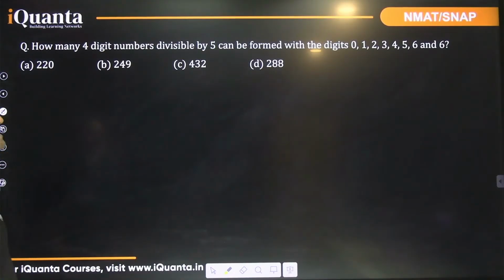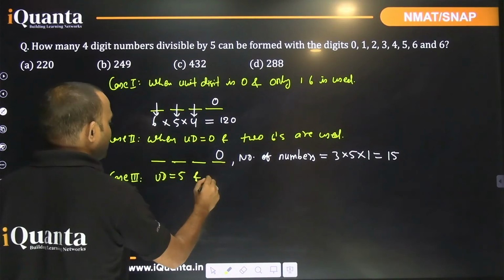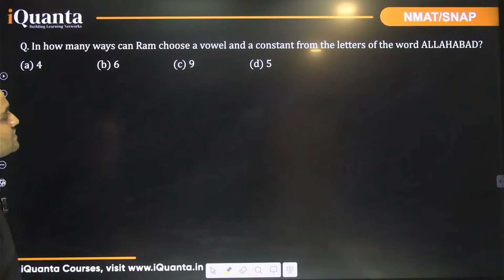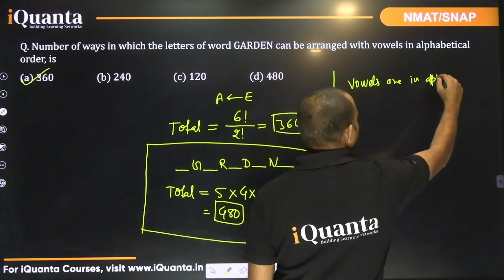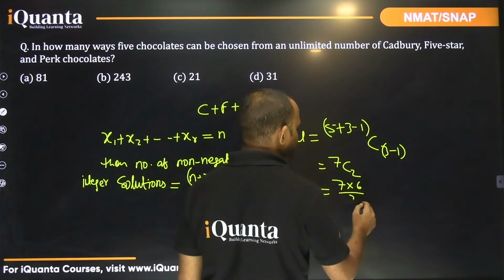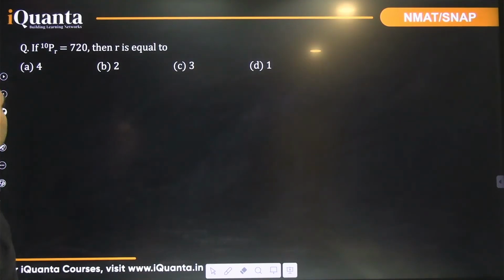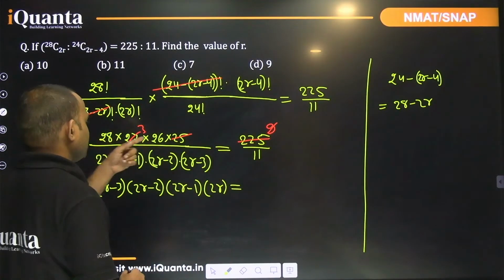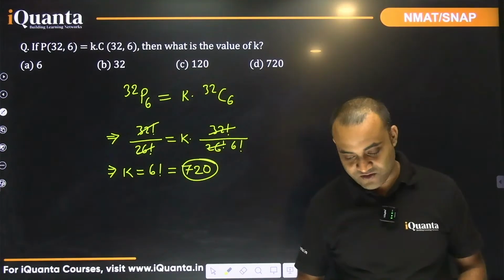Day 8 – NMAT & SNAP Practice | Permutation and Combination | Daily Live for 2025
🔴 Nmat and Snap 2025 WhatsApp Group

💡 What you'll learn:

Most repeated filler patterns in SNAP/NMAT

High-utility vocabulary words & meanings

Elimination techniques & context usage

Time-saving tips to solve verbal questions faster

Whether you're just starting or revising, this session is designed to help you build speed, accuracy, and confidence for the actual exam.

🔴 Join us LIVE daily for complete NMAT & SNAP prep:
Quant | Verbal | LRDI | Mocks | Strategy